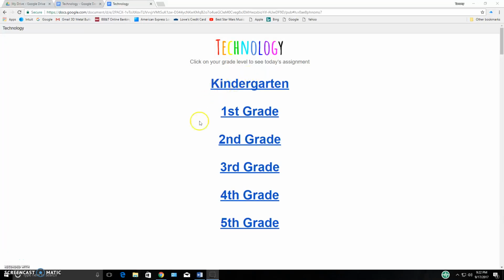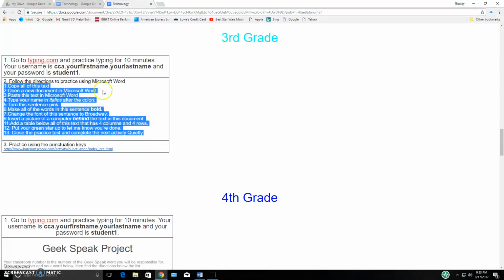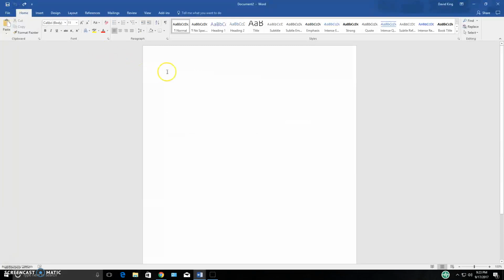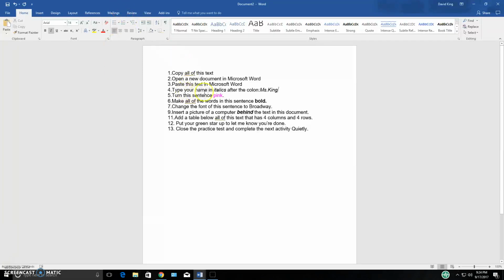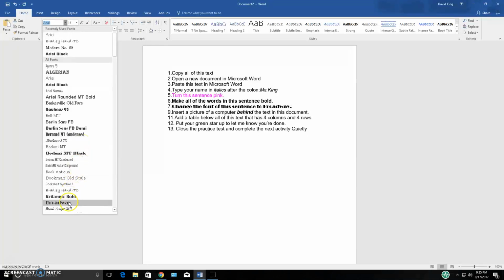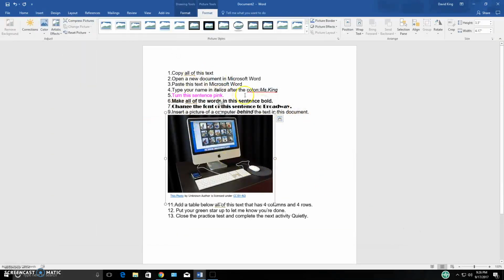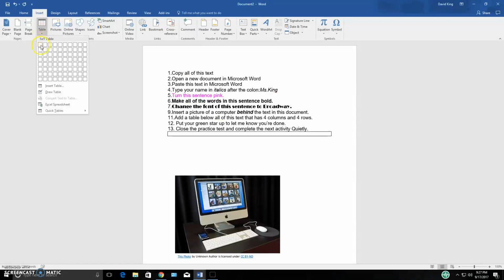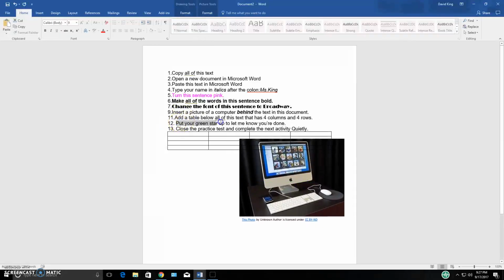Microsoft Word 1